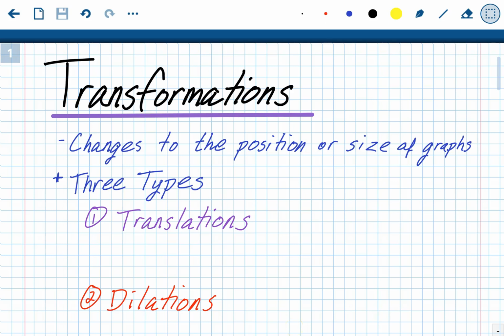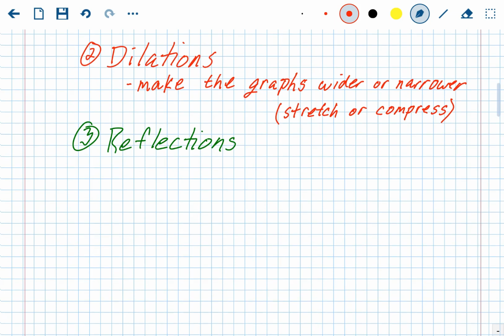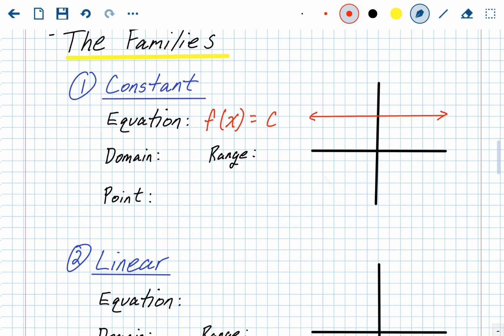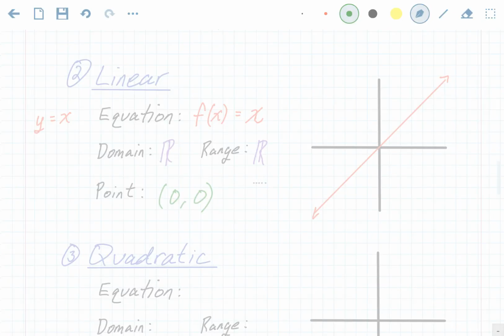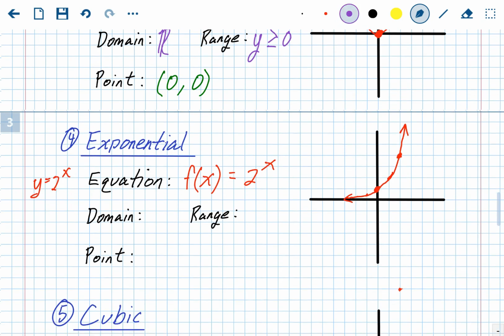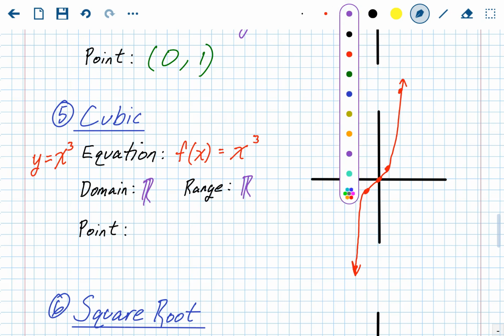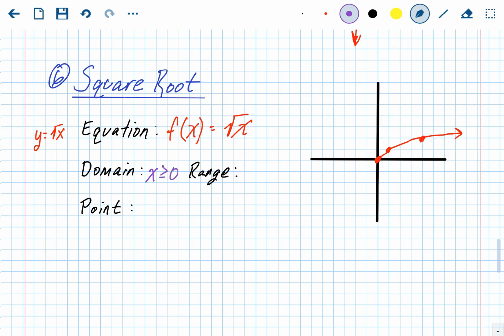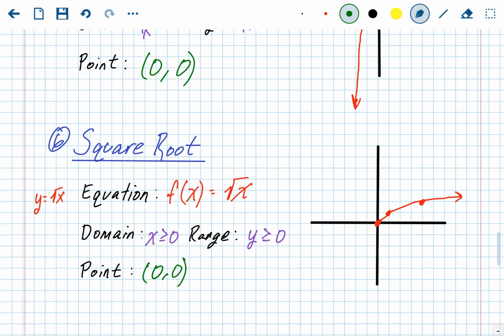H/A1 - Transformations Intro and Parent Functions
The first part of the next unit.  Technically still part of the big quadratics unit.